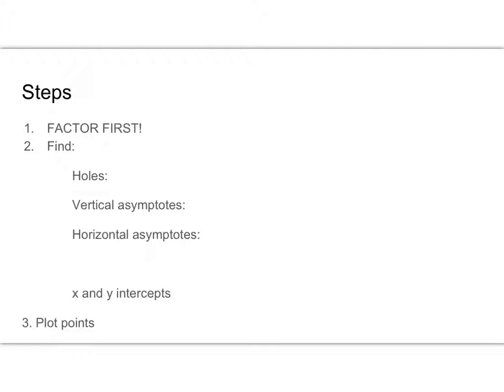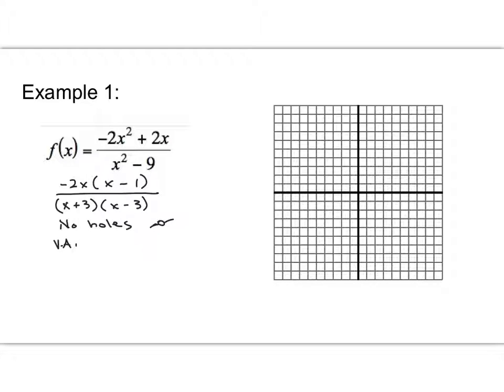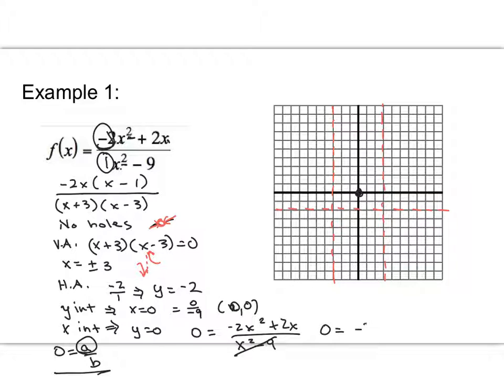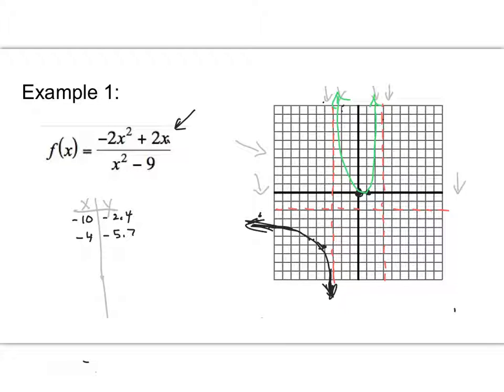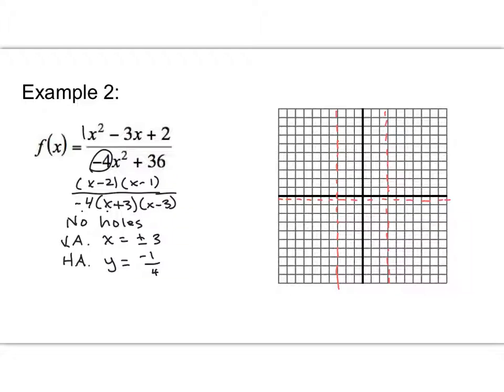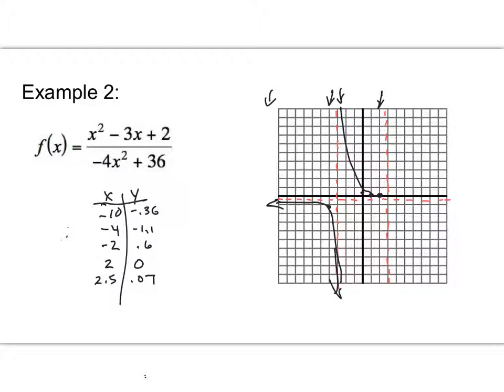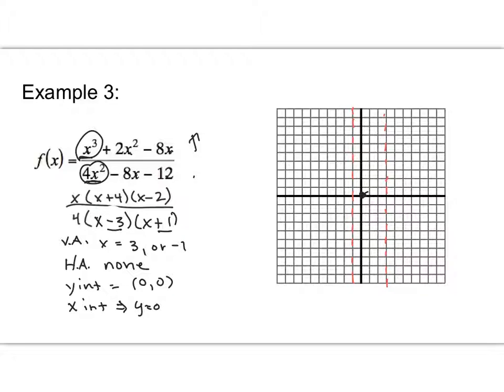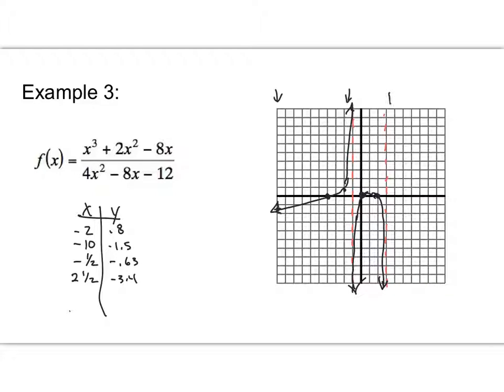Extra Graphing Notes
Extra examples of graphing rational functions